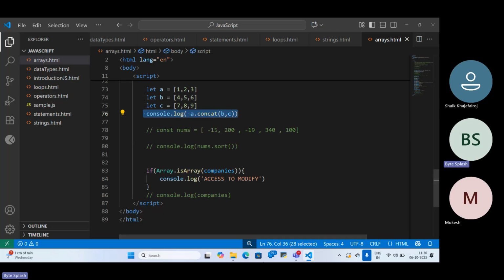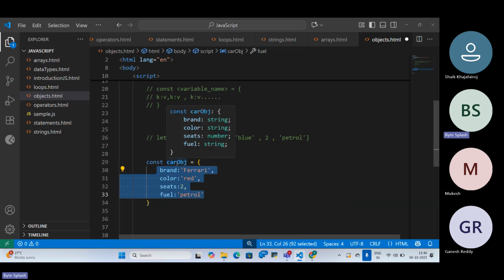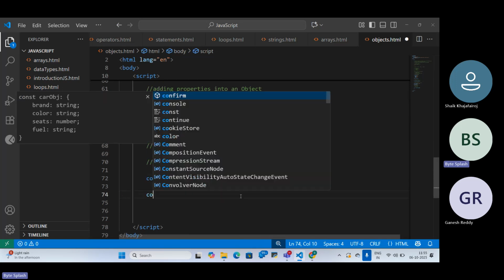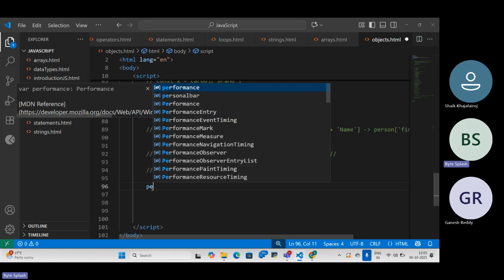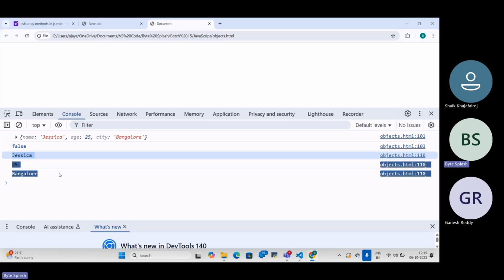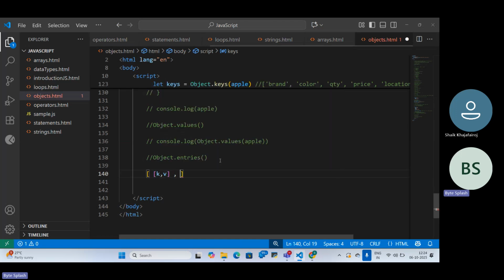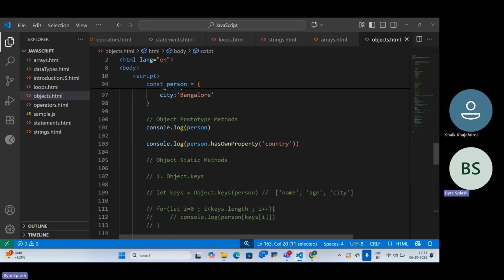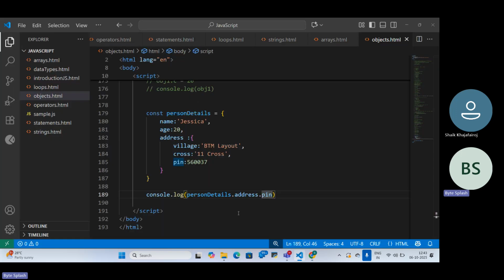Batch 16,15,14,13,11 | JavaScript | Objects in JavaScript